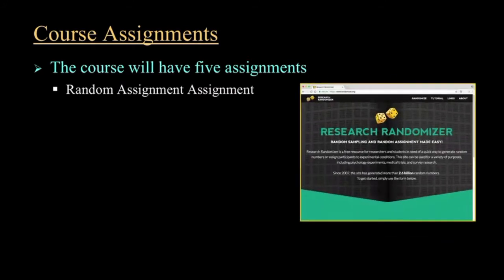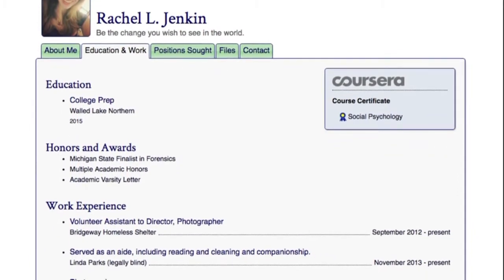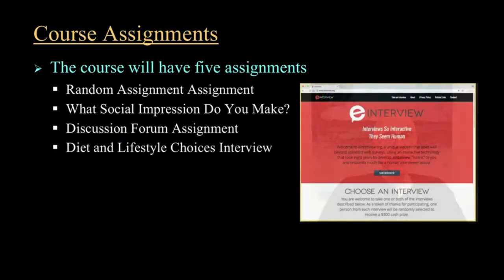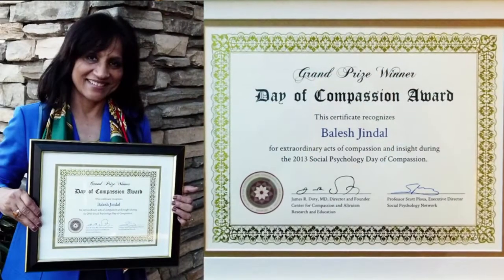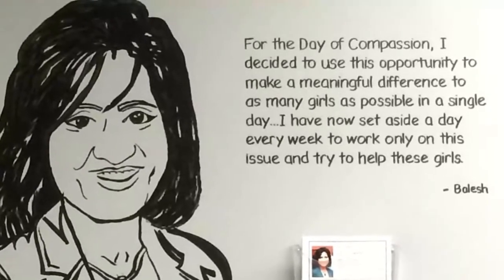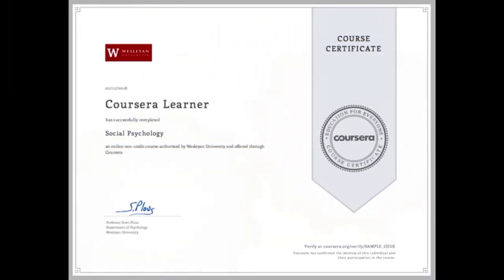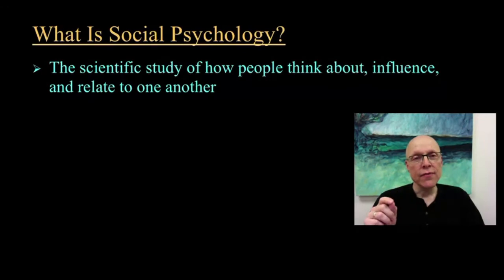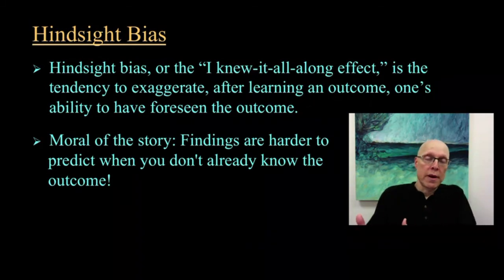SOCIAL PSYCHOLOGY (Part 1)